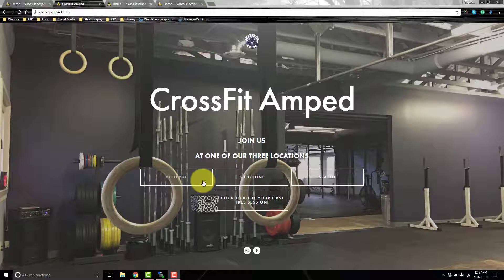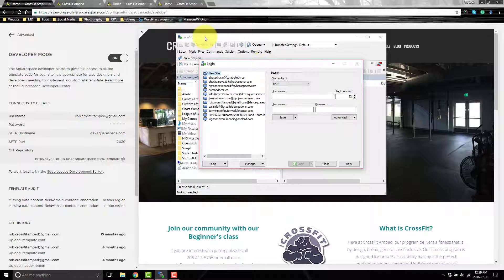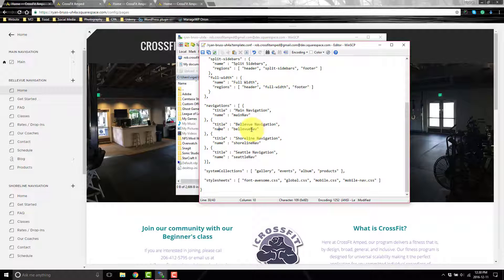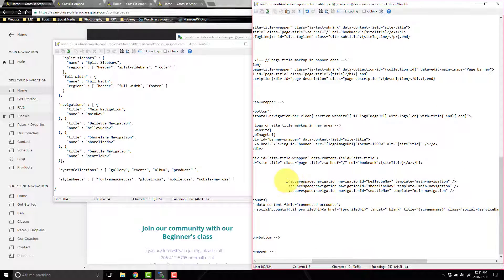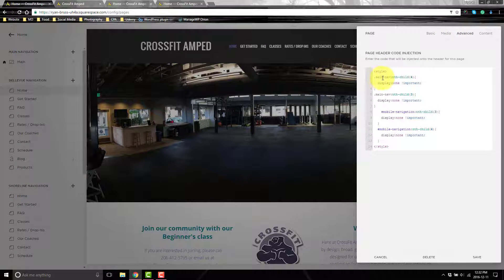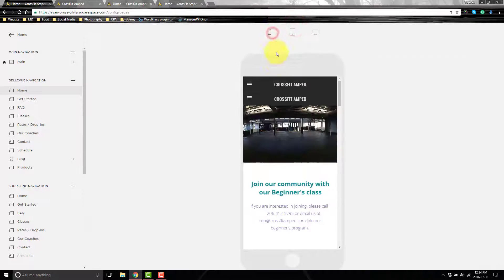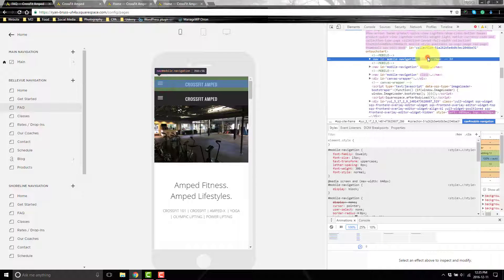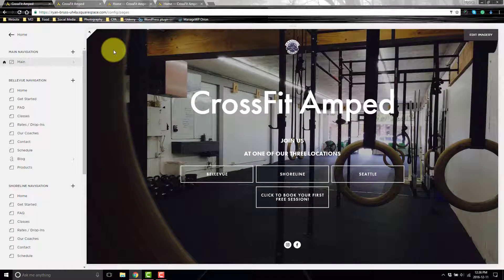33. Squarespace Tutorials - Multiple Language Website on Squarespace (Multiple Menus)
In this lecture, I'll be showing you how to have support for multiple languages on your Squarespace website by using different menus. This is a more advanced technique but you can use it to have different menus for different languages, or locations.